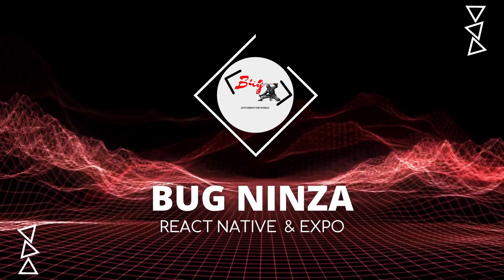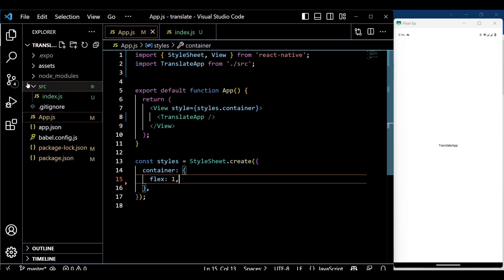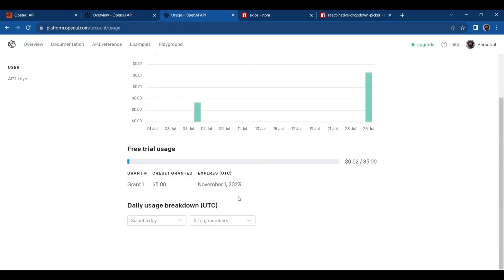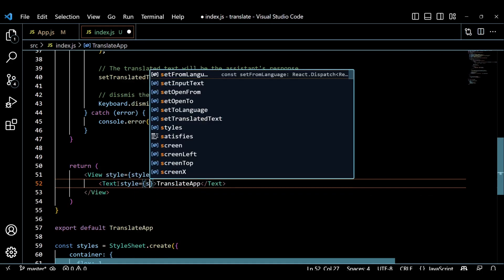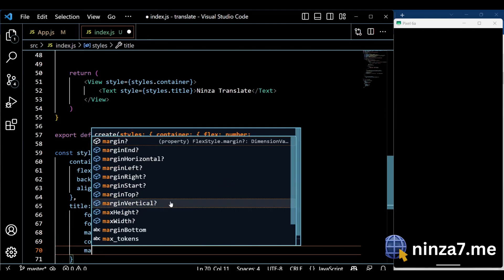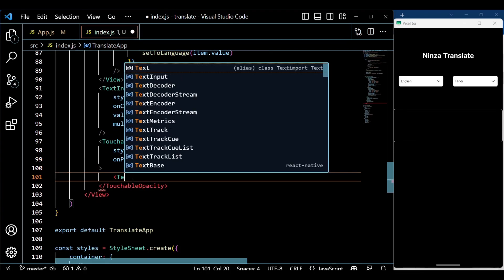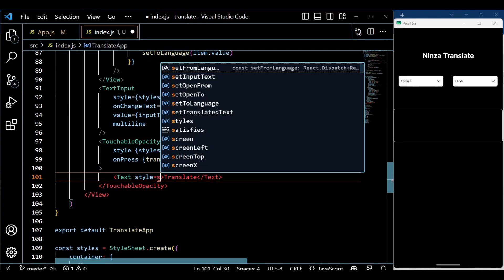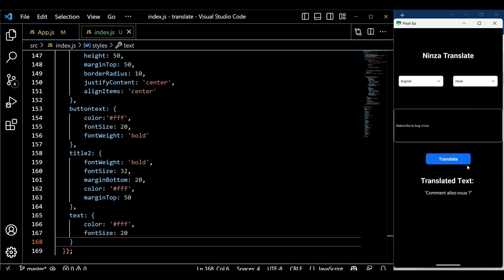Build a Language-Translating App Using React Native Expo | OpenAI API | GPT-3.5 Turbo & GPT-4 Model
Learn how to build a powerful language-translating app using React Native Expo in this step-by-step tutorial. Translate text from one language to another using the advanced GPT-3.5 Turbo language model. Follow along as I guides you through the process, from setting up the Expo app to making HTTP requests with Axios and implementing language selection dropdowns. Get started now and create your own language translator app!